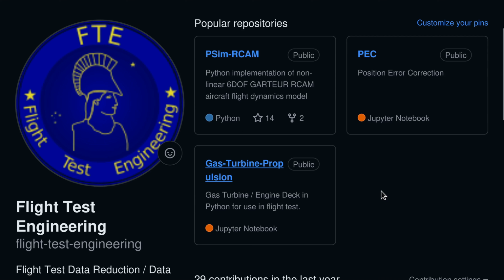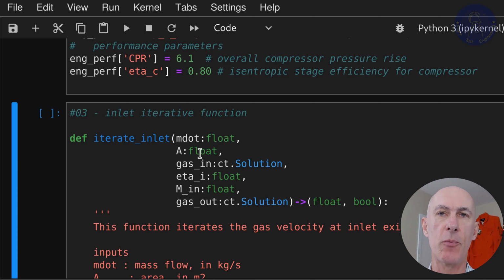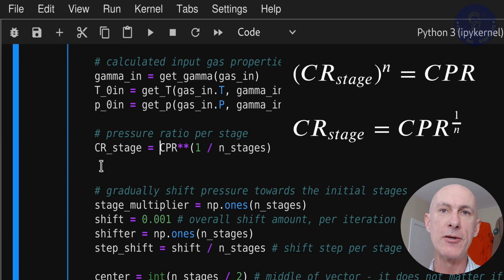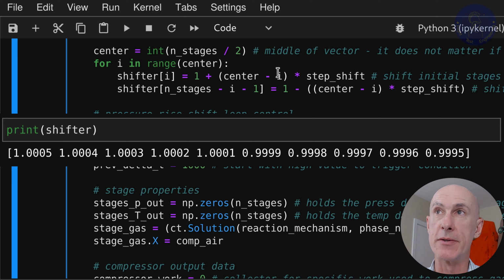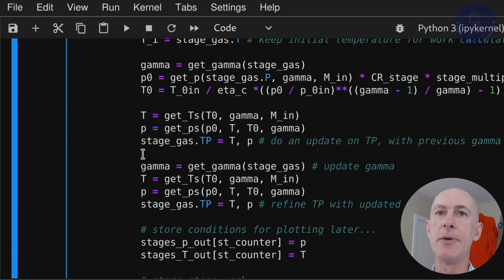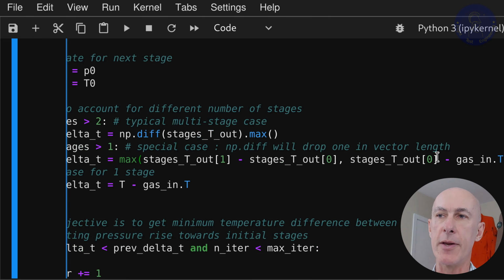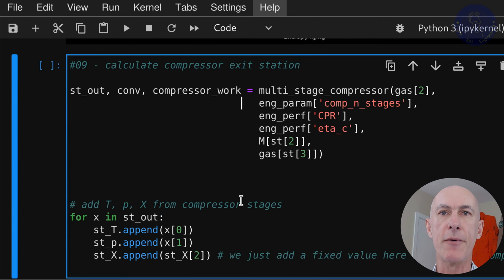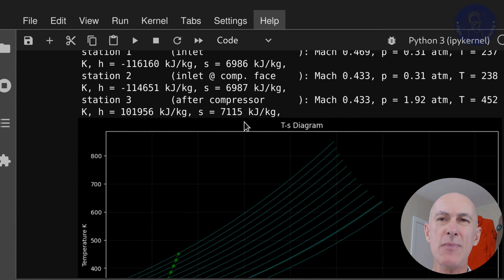Jet Engine Series - Episode 5 - Compressor Python Coding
This is the fifth episode of the Jet Engine Series where we will code the engine compressor in Python.
______Jupyter Notebook______
file: episd_4_and_5_compressor.ipynb

Gas Turbine Theory,  H.I.H. Saravanamuttoo, G.F.C. Rogers, H. Cohen, Paul Straznicky

______Credits______